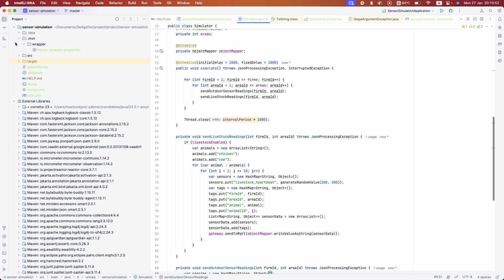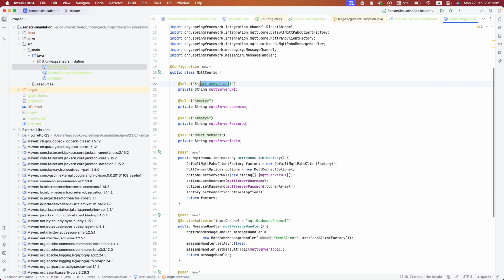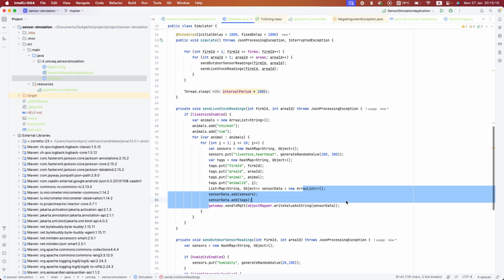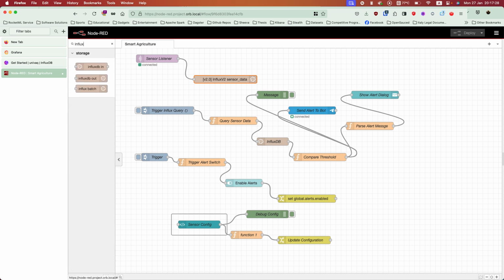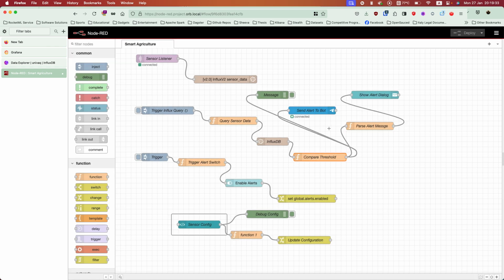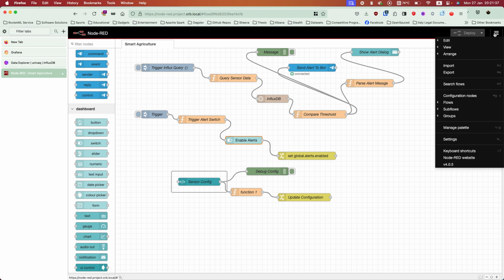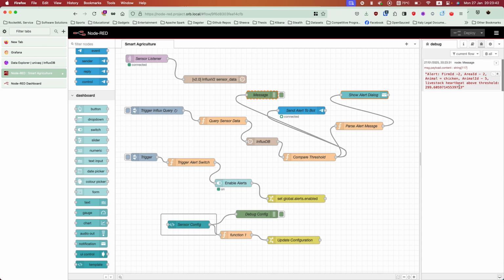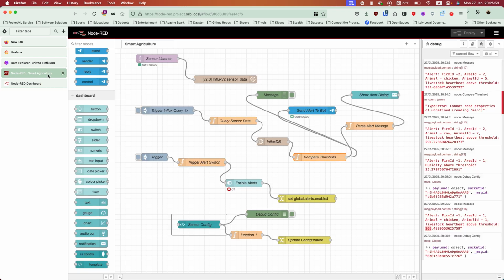IoT Project Using NodeRED, MQTT, and InfluxDB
How I developed an IoT project using NodeRed, MQTT and InfluxDB.
We've also used a Telegram Bot to send alerts